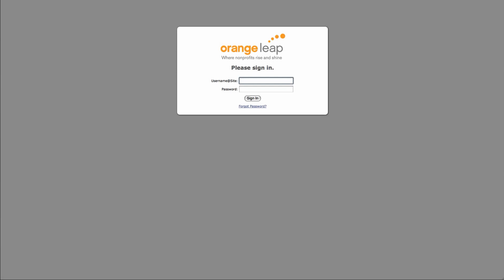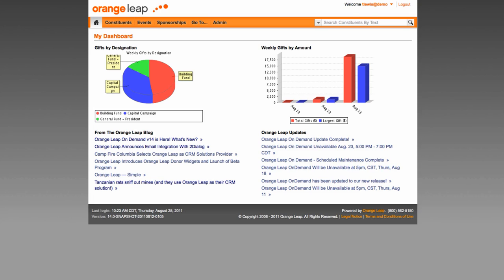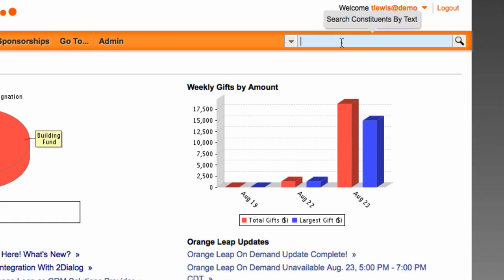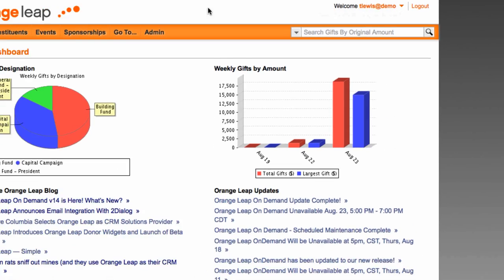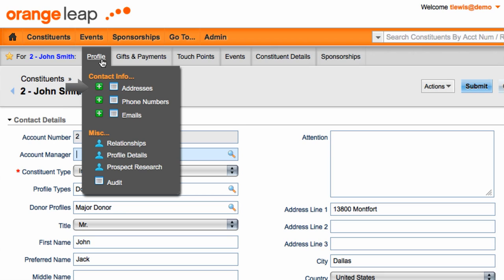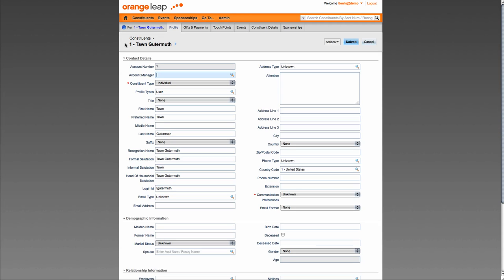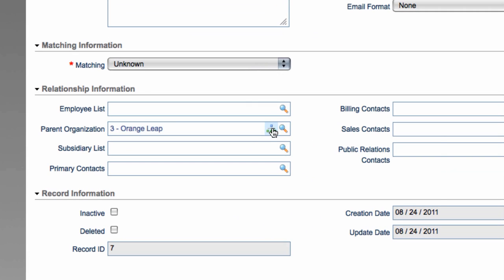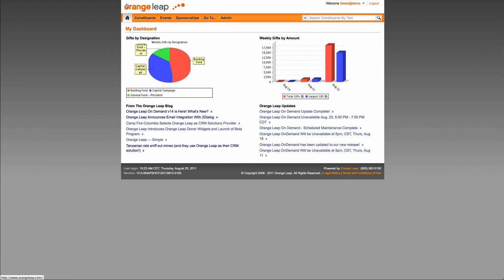Orange Leap OnDemand v14 Demo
In Orange Leap On Demand v14 we have made several improvements and incorporated new features throughout the product.  This video highlights some of the major features and enhancements included in this release. For more information please visit our feature release pages